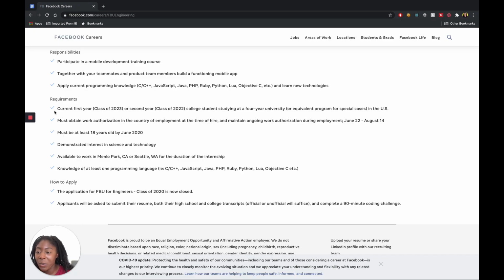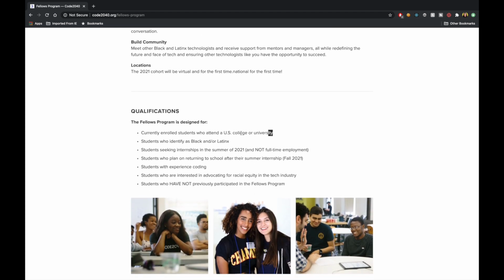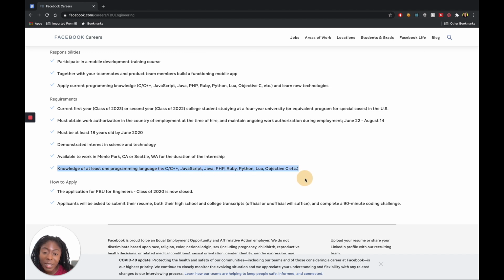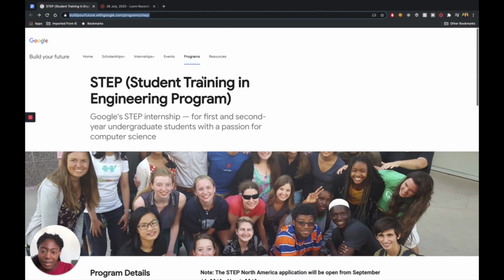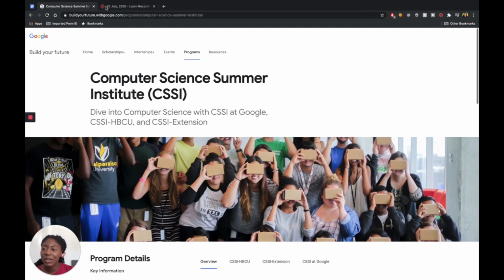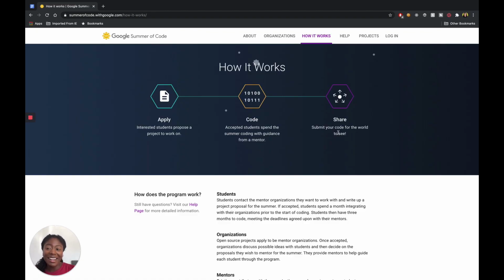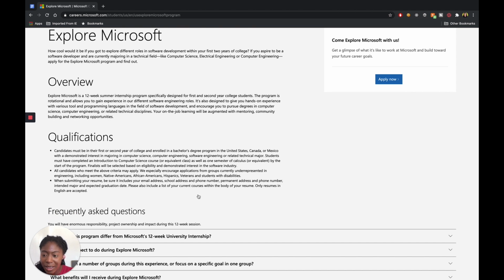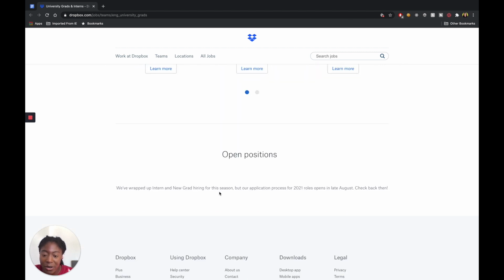internship for first year computer science students (2021) | advice for computer science majors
ADVICE FOR COMPUTER SCIENCE MAJORS: Here are some internship programs that first year and second year computer science students can apply to!

Title: internship for first year computer science students (2021) | advice for computer science majors

I want to learn coding, but I don't know where to start? Try Google's Hour of Code:
Python Code Along (PYTHON CODE ALONG | python tutorial for absolute beginners (learn to code in python)
learn python

What languages do I code in at work?
JavaScript and Java

What is my favorite programming language?
Python

I got a Bachelors of Science in Computer Science. From 'day in the life of a software engineer' to 'coding tutorials/how-to's' follow my life as I navigate the tech industry, and hopefully along the way, inspire others to learn to code! If you have questions about what is software engineering or how to become an engineer, then you will love this software engineering channel! Anyone can learn to code and we can have fun while we do it :)

✿♥✿░H░A░P░P░Y░░░C░O░D░I░N░G░✿♥✿ - Maya Bello